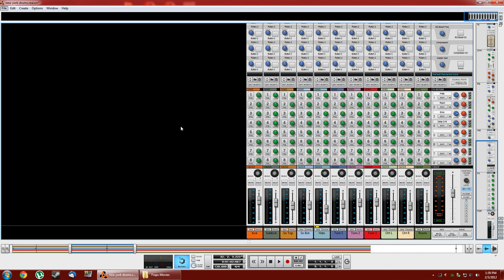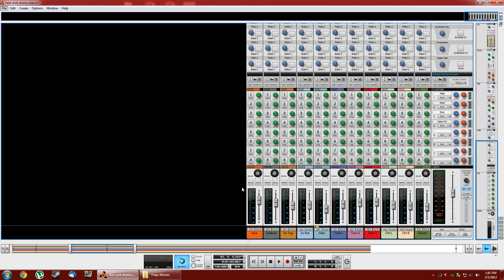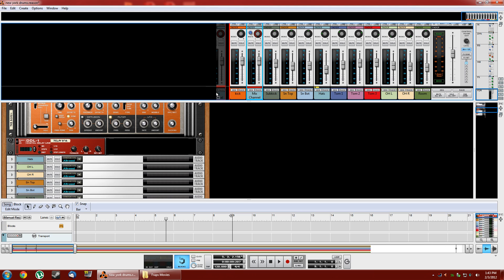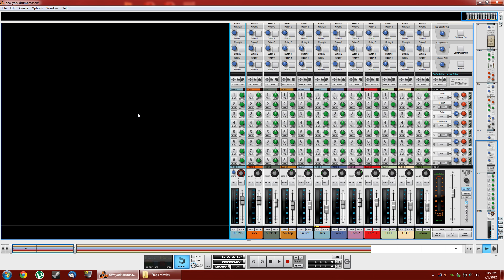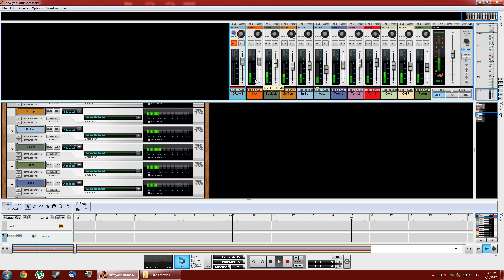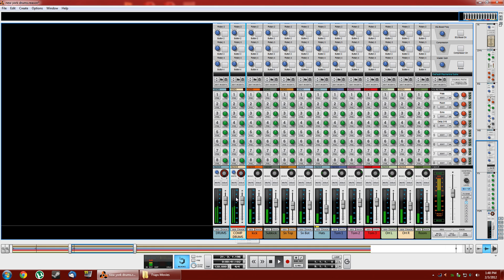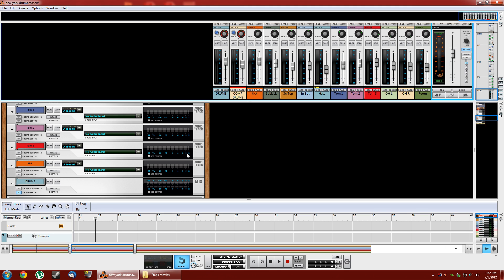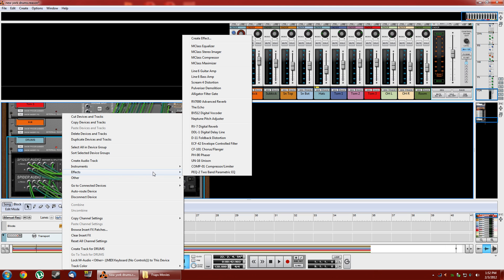Reason 6: New York Drums (watch in 1080)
How to set up your Reason project for the New York Drum Technique. Two methods are described in this video: the Traditional method, and the Pulveriser method.

Remember to hit Like if you find this interesting or useful.